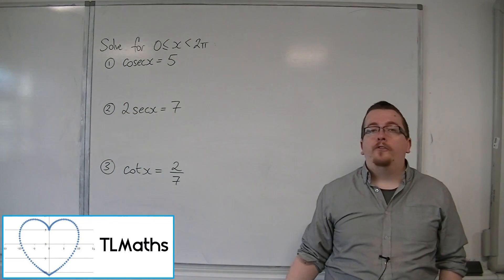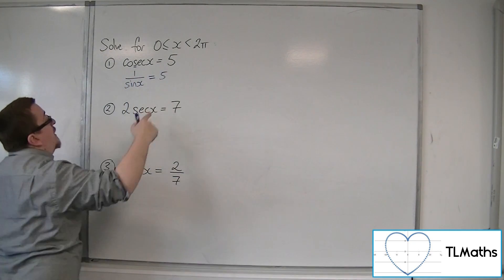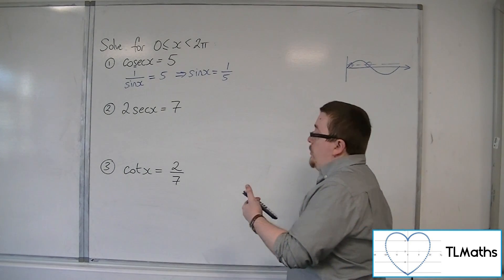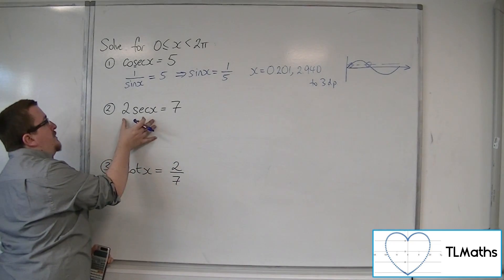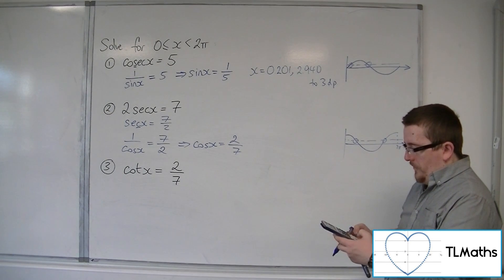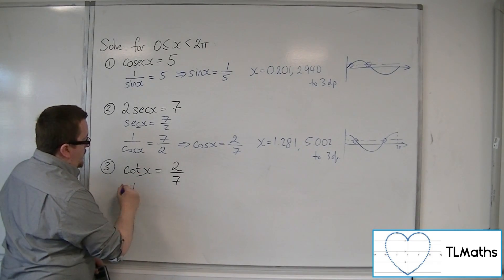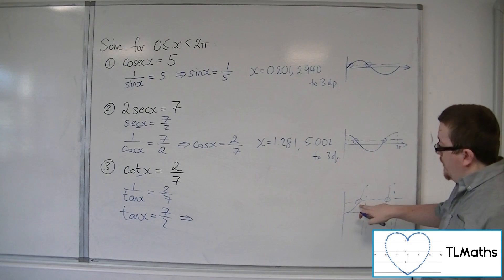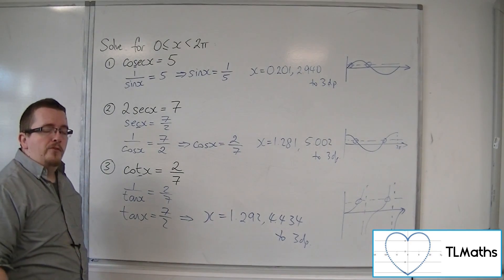OCR MEI Core 4 1.09 Solving Basic Trig Equations involving cosec(x), sec(x) and cot(x)